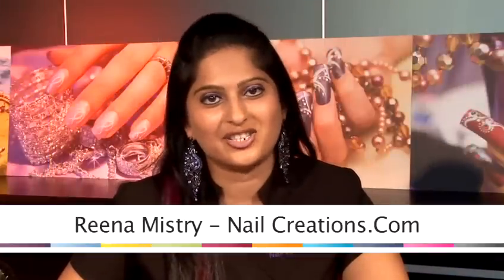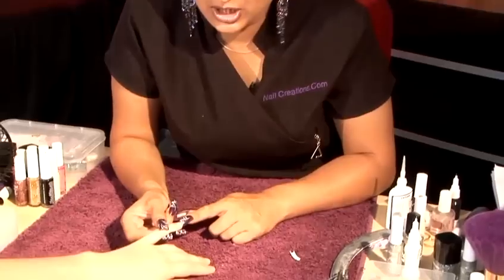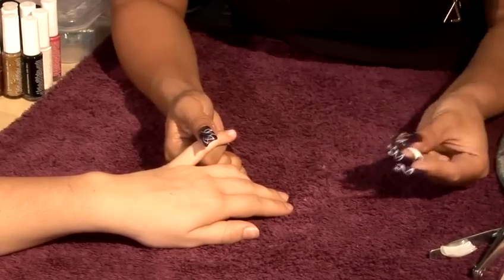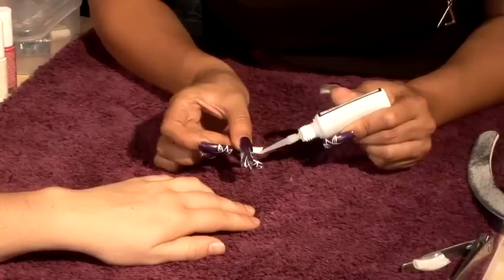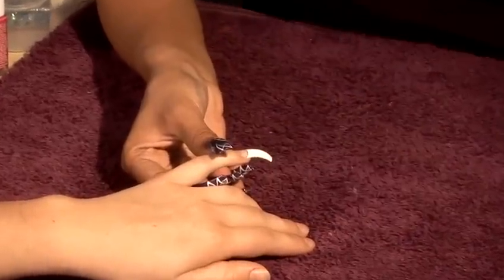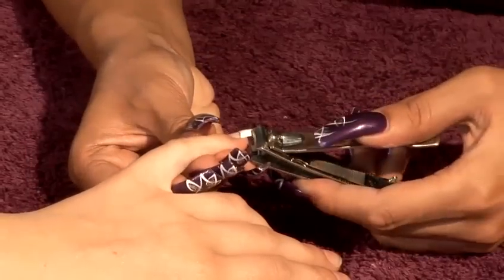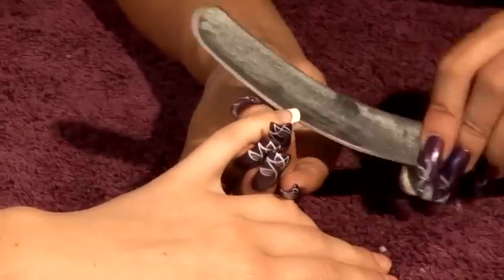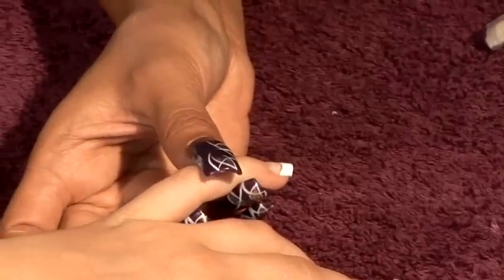How To Operate With Bitten Nails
This instructional video is a extremely helpful time-saver that will enable you to get good at nails. Watch our short video on How To Operate With Bitten Nails from one of Videojug's professionals.